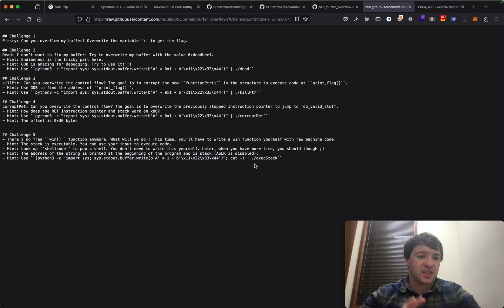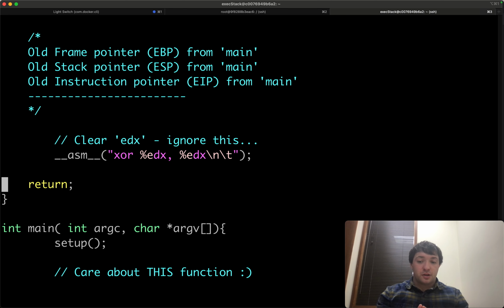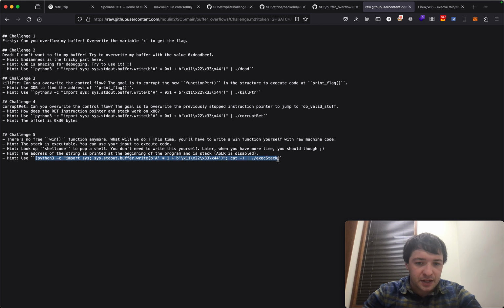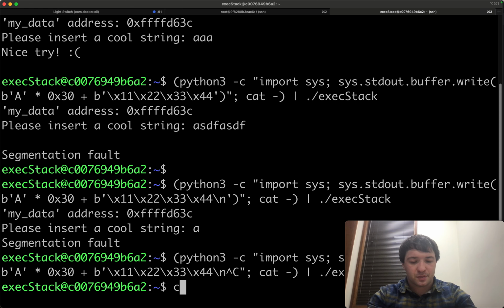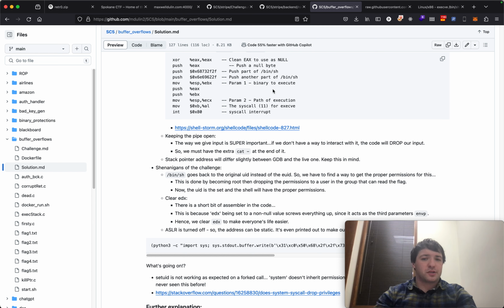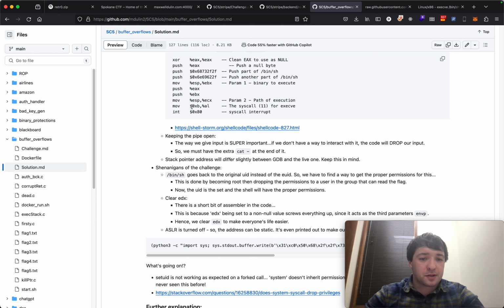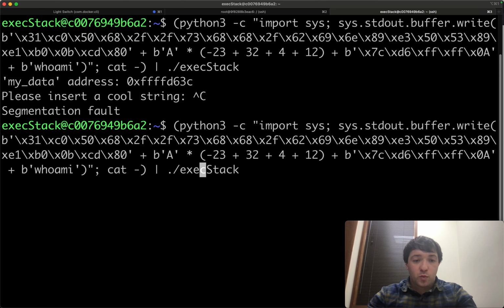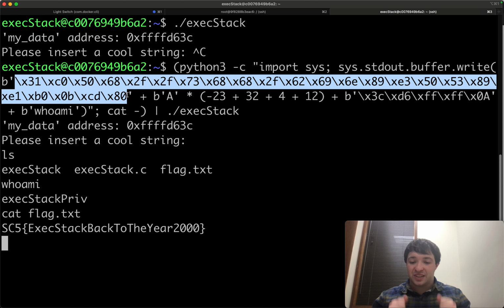Executable Stack - Buffer Overflow Series 5